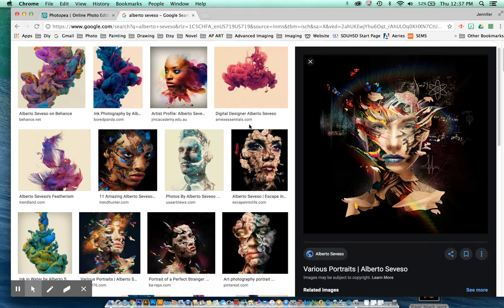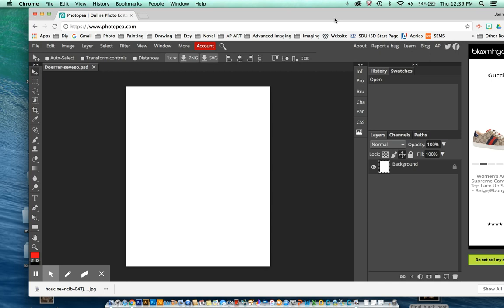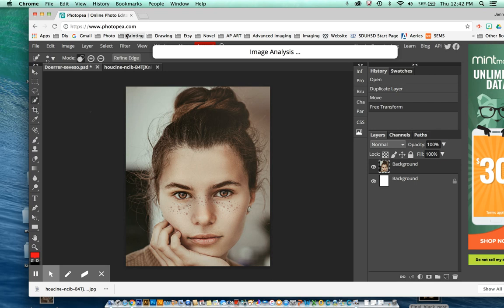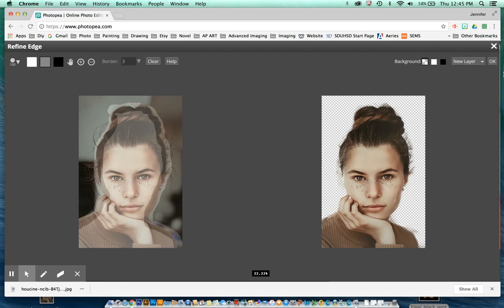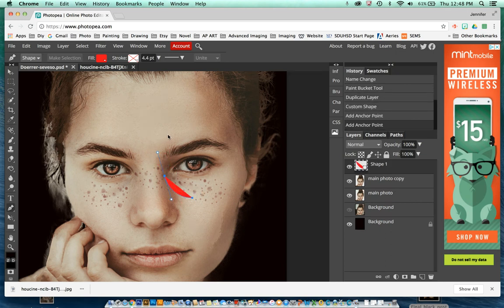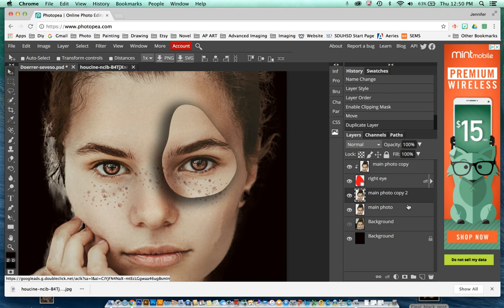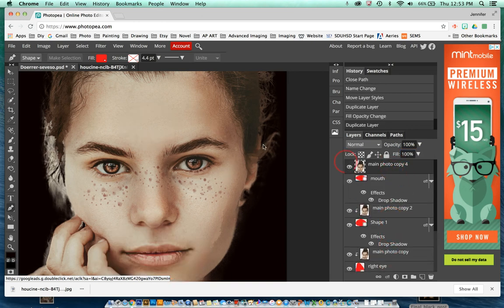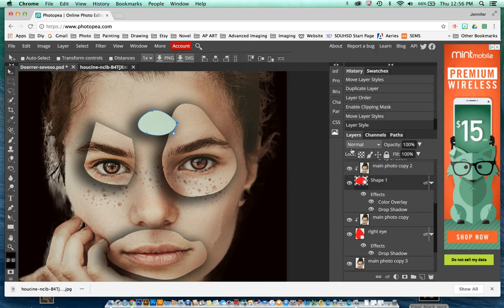Seveso -Tutorial-part1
Part 1 of how to create a Seveso Style Portrait in photopea